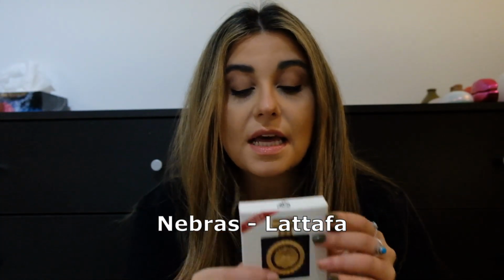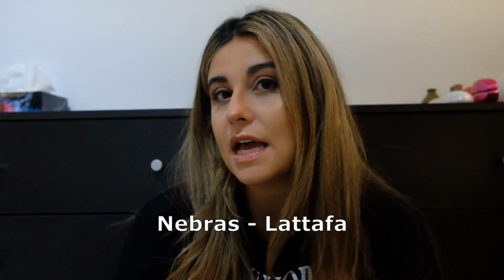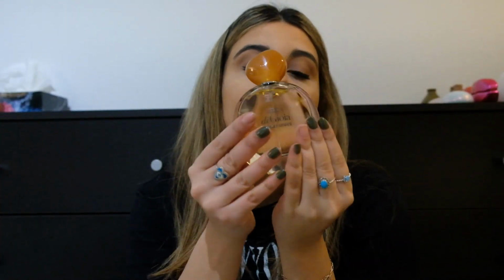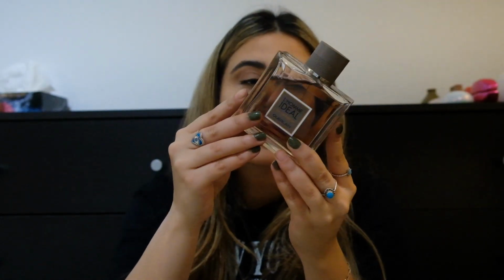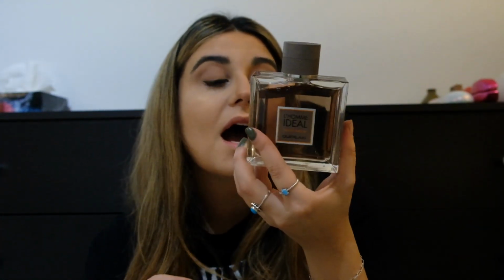FRAGRANCEBUY BOXING DAY HAUL & ANNOUNCEMENT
Hi my lovelies, its boxing day haul time!!

Start Date:  December 25th
End Date: December 26th night 11:59PM EST

Loyalty Exclusive (First Time Ever)

*This stackable code will NOT work if the customer is not in the highest loyalty tier, Eau Addict*

Le Monde Gourmand Chocolate Hazelnut
Le Monde Gourmand Creme Brulee

FTC -   Some links might be affiliate links and if you choose to use them, I would receive some form of discount which would be used only for fragrances to review on this channel.